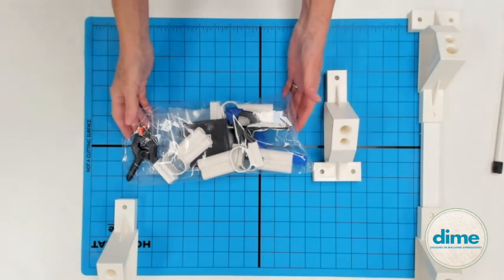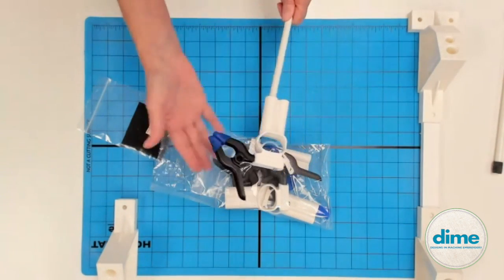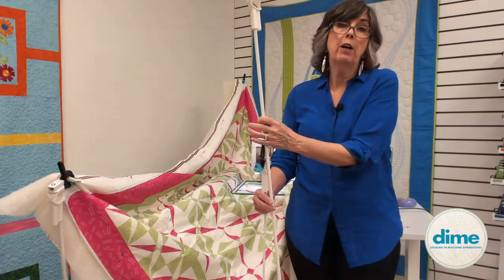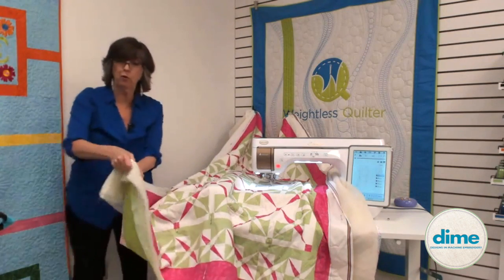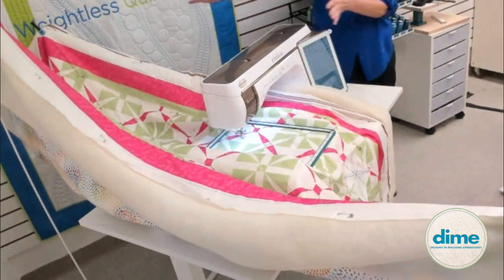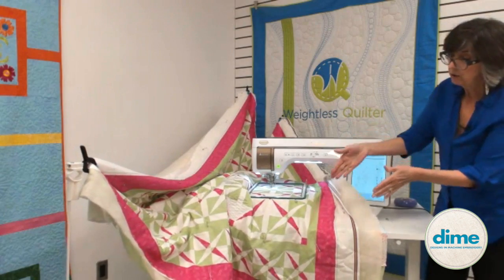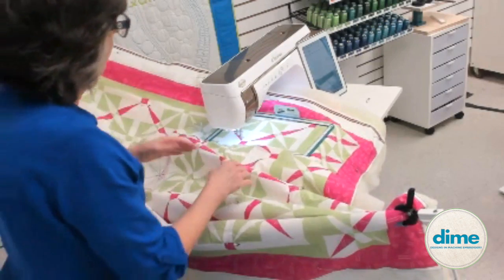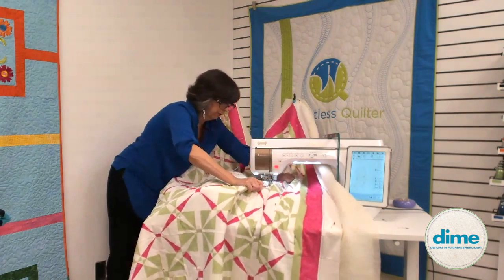Weightless Quilter Assembly and Usage Guide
Weightless Quilter

It's Uplifting!

The Weightless Quilter is a floor standing frame engineered to support the weight of the quilt. As you guide the quilt bundle with your hands, flexing poles mimic your movement in a Free-motion dance! This is the solution every machine quilter has been looking for. Free-motion, stitch regulator and walking foot-friendly, the Weightless Quilter lifts the quilt above the machine bed while you stitch without stress on your body. No more fighting all that bulk on small to king-size quilts. Set under any sewing table, The Weightless Quilter rises above the machine to hold the quilt and allow it to move freely while you concentrate on creating beautiful quilting stitches.

 -  The Weightless Quilter eliminates battles with weight of the bundle
 -  Provides a solution for getting a big job done in a small space
 -  Reduces stress and fatigue on the body
 -  Works with equipment you already own: traditional sewing machine, sit-down mid-arm and sit-down long-arm
 -  Set up in minutes and stores easily when not in use
 -  Requires no special furniture

The Weightless Quilter’s small footprint (36” x 36”) fits under a sewing cabinet or table and can even be configured to sit on the sides of a table. You can position it multiple ways for your sewing space! It assembles in less than 10 minutes without tools. Eight Flex poles provide three levels of lift capacity: lightweight (thinner poles); medium (thicker poles); firm (combination of lightweight and medium poles).  Most quilts will use the lightweight lift capacity but heavier fabrics and batting may benefit from medium or heavy lift.

 -  Constructed with high quality durable materials
 -  Poles are strong yet flexible.
 -  Fabric clips hold the bundle securely
 -  Easy to adjust the quilt as you stitch
 -  Patented design

Ships in an 8.25" x 6" x 60" box, weighs 11lbs
Patent # 9,719,2000